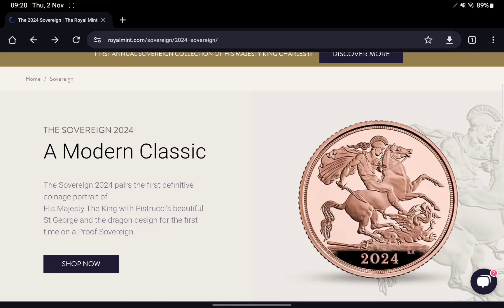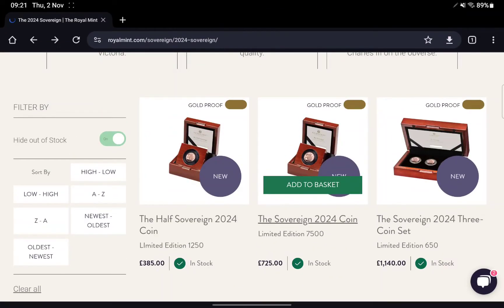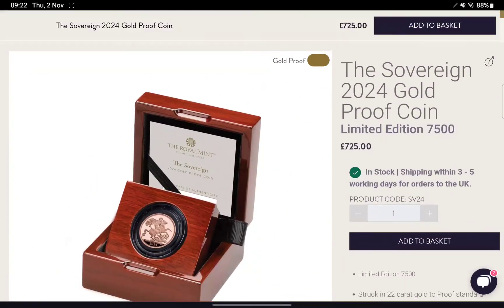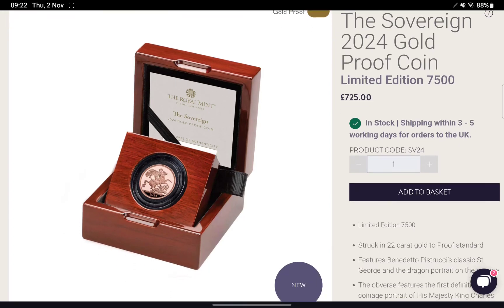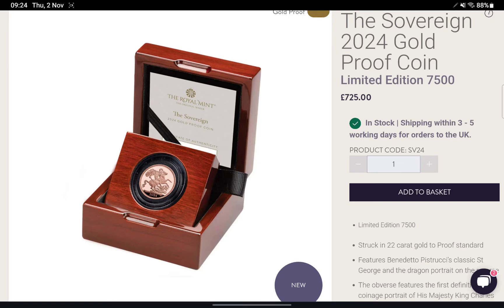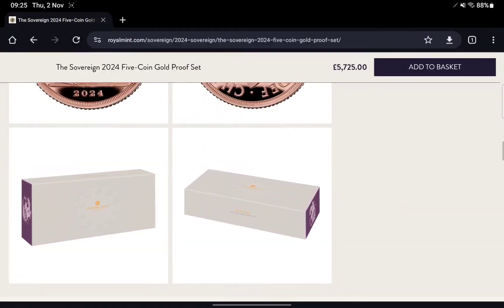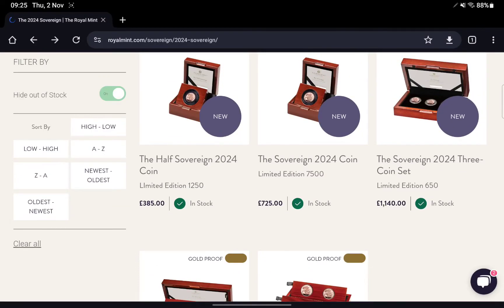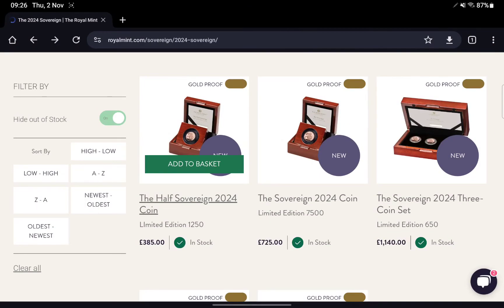New 2024 Gold Sovereign from @royalmint - Is it worth it?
Going to give my thoughts on the new 2024 sovereign.

This channel is dedicated to my stacking journey and the things I have learnt and experiences along the way.

Show me some support buy buying me a drink on the link belowso I can continue to make Youtube content.

If you enjoy what you see please also check out my Instagram

For the record I am not a financial advisor and any opinions and comments shares in my videos are not to be taken as financial advice.